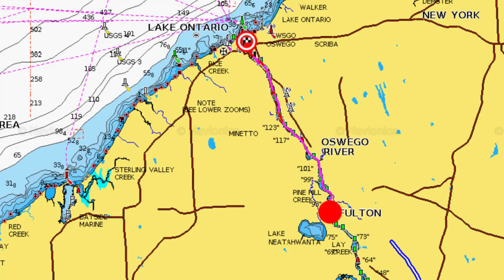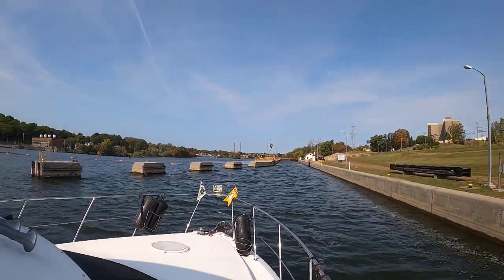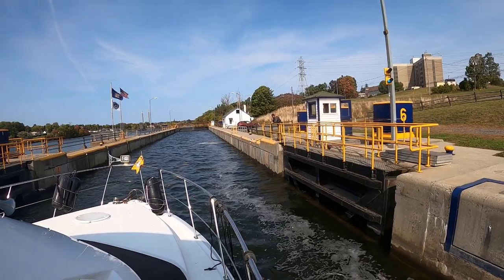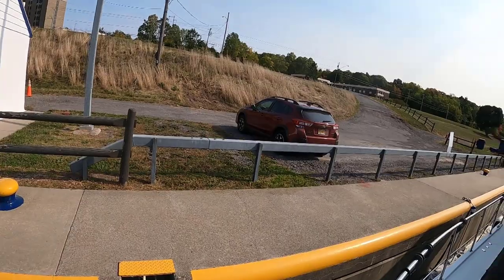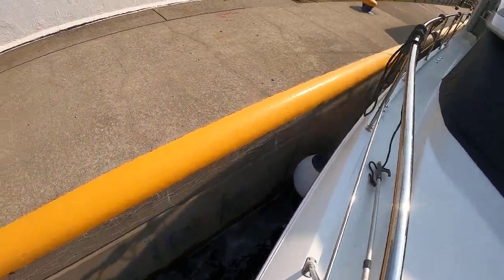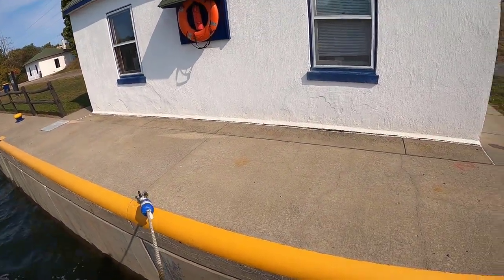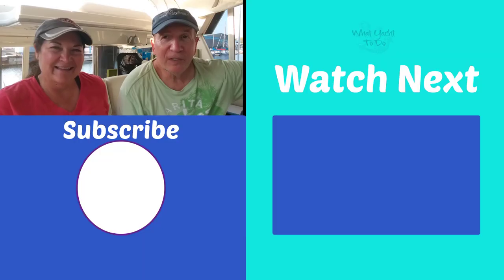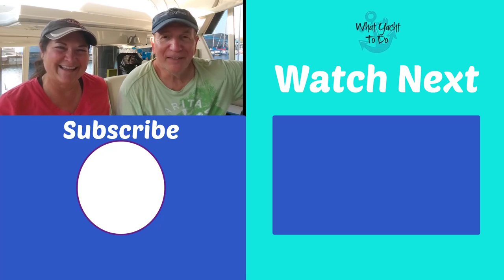Great Loop Route #140 PART 2: Fulton, New York to Oswego, New York | What Yacht To Do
Welcome to What Yacht To Do, a Great Loop Documentary. Today, (September 27, 2020) Rev and Sam are moving on their Great Loop Route from a free wall in Fulton, New York over to the Oswego Marina in Oswego, New York. We are going through 5 locks on the Oswego Canal System. Part 2 is the second half of the journey.